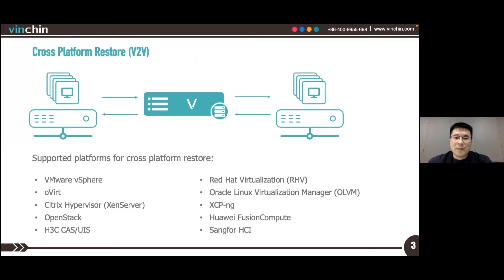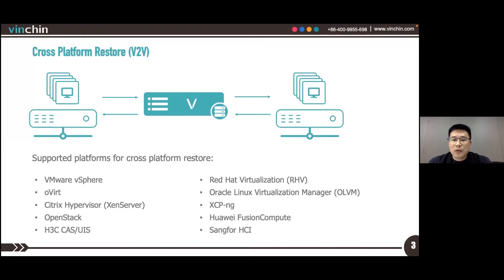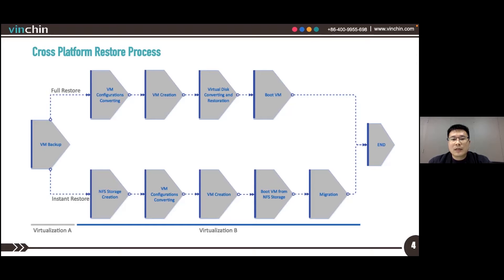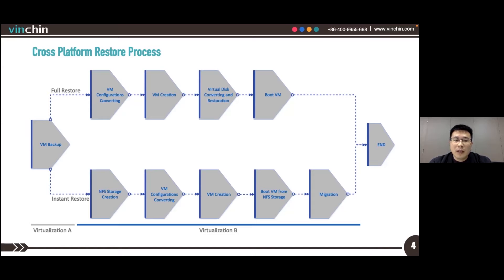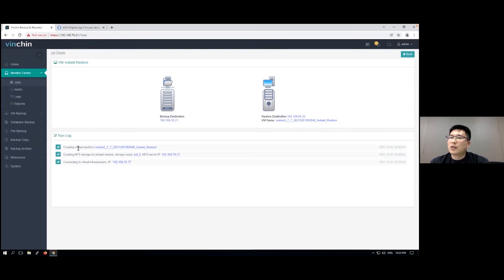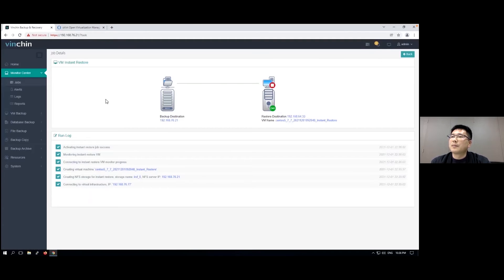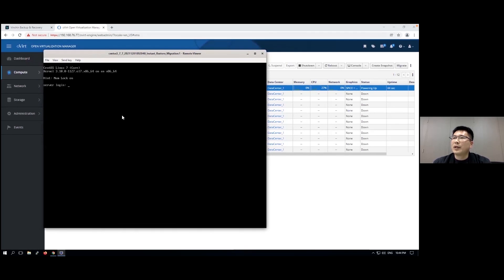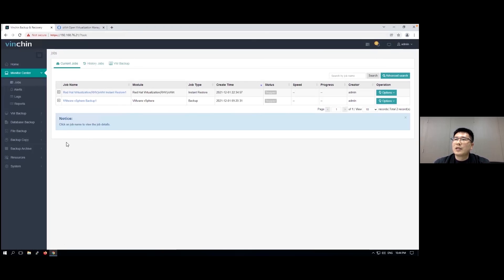Cross-Platform Recovery (V2V) in Vinchin Backup & Recovery v6.5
Luwen Zhang, the Product Manager at Vinchin, introduced the Cross-Platform Recovery (V2V) feature in Vinchin Backup & Recovery v6.5 at the product release webinar on Dec 1. Live demo included.